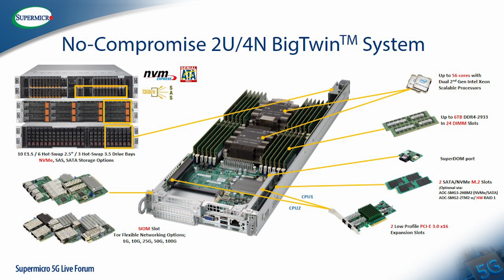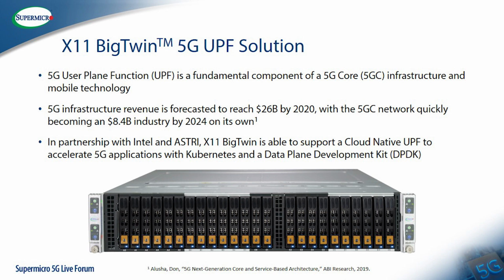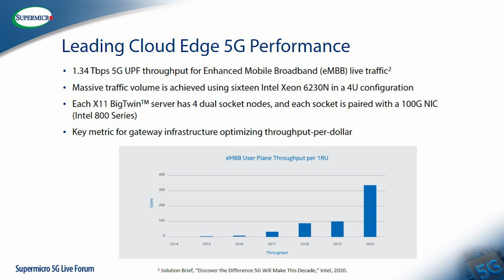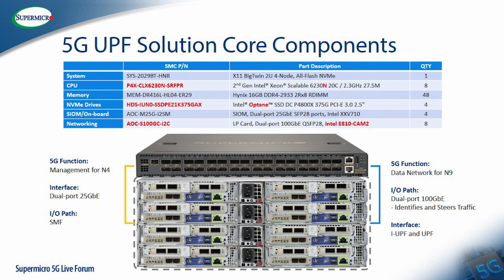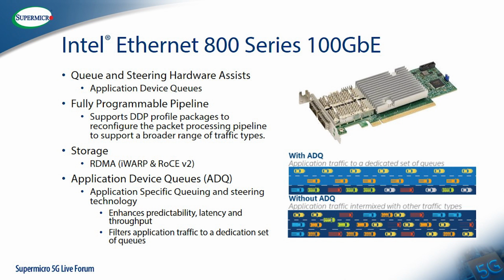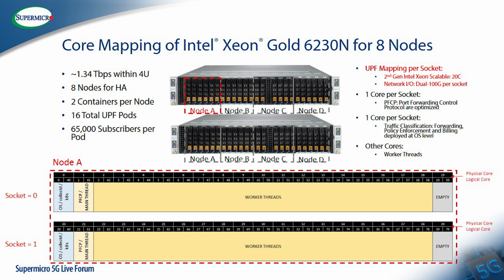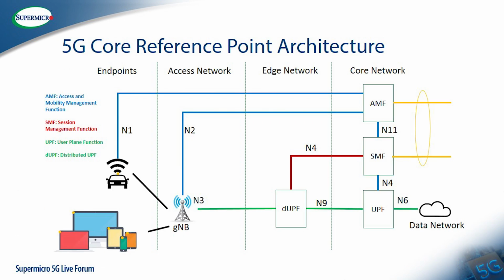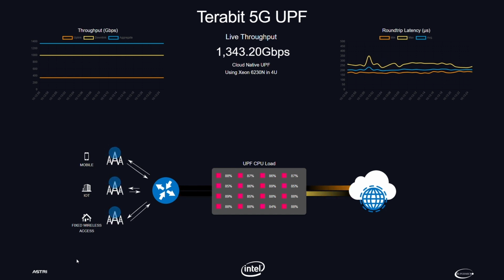5G Core Terabit Traffic Demo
Presenters:
Vik Malyala, Senior Vice President, FAE & Business Development , Supermicro
Michael Ocampo, Product Manager, Supermicro
Bill Chen, Product Director, Supermicro
Alex Mui, Director of Networking Software, ASTRI
Chandresh Ruparel, Director, 5G/Wireless Core Infrastructure Segment, Intel
Terence Nally, Global Wireless Segment Manager, Intel

5G User Plane Function (UPF) is a fundamental component of a 5G Core (5GC) infrastructure and mobile technology. 5G infrastructure revenue is forecasted to reach $26B by 2020, with the 5GC network quickly becoming an $8.4B industry by 2024 on its own.

Supermicro's BigTwin™ systems lead the market in high-performance, high-density computing for HCI applications, with four powerful nodes in a single 2U rackmount form factor. Discover how the BigTwin Architecture can help accelerate Cloud-Native UPF to accelerate 5G applications with high availability, self-healing orchestration, and monitoring capabilities.

This segment will dive into how Supermicro’s 5G Core Reference Architecture topped the charts for Enhanced Mobile Broadband (eMBB) User Plane Throughput per 1RU.